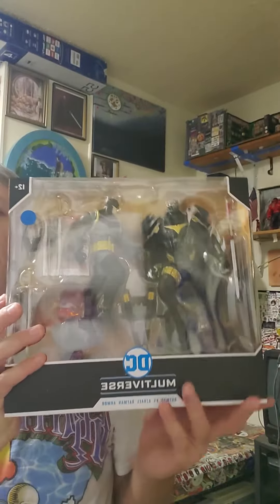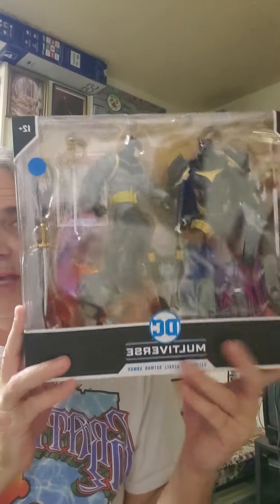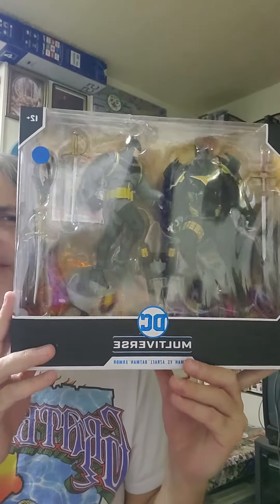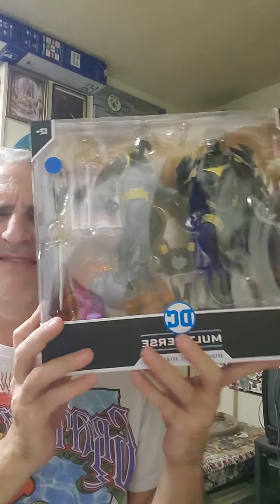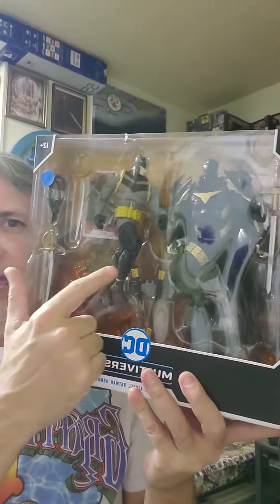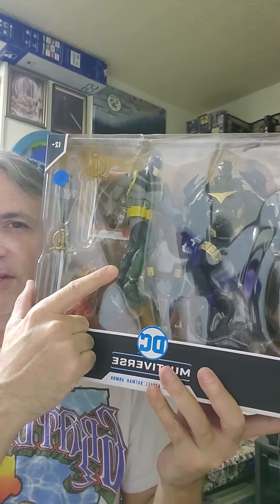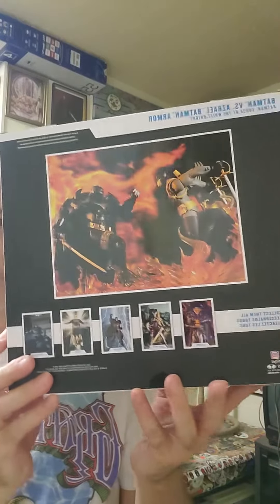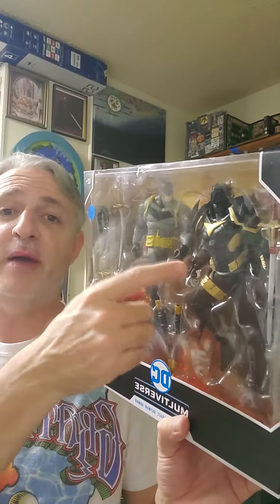Comic Batman and Azreal in full armor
My figure review of this 2 pack of DC Multiverse Mcfarlane figures.